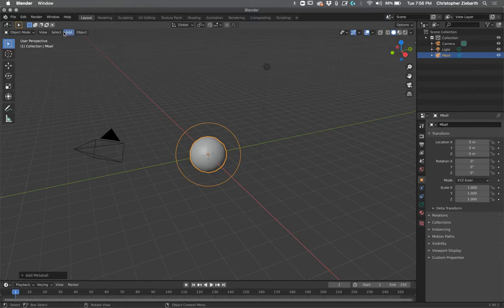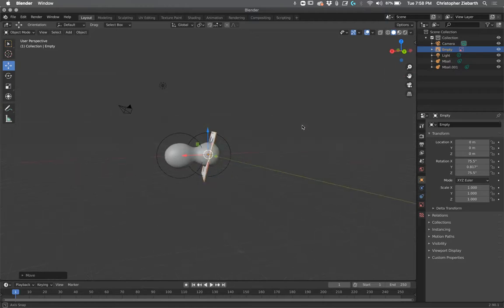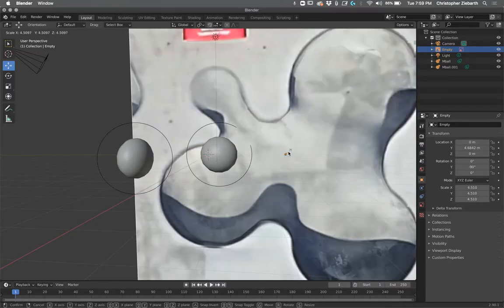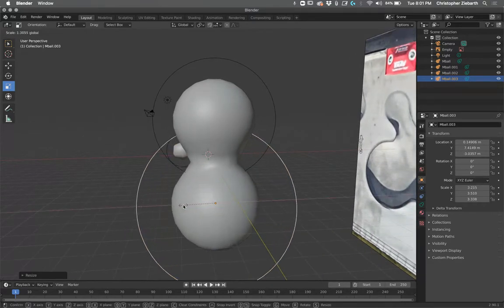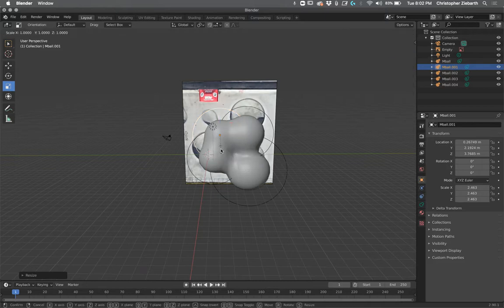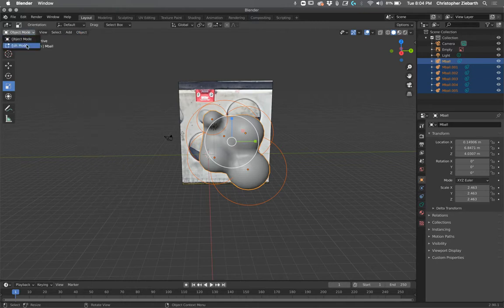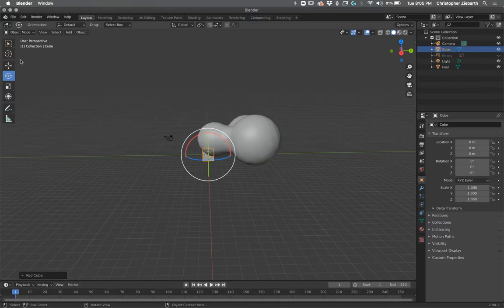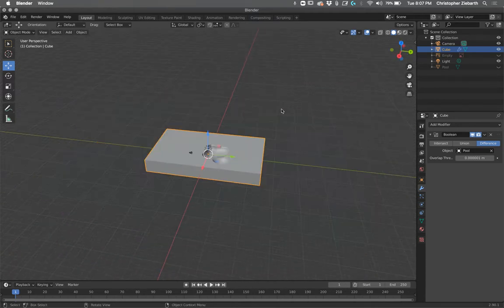Making a Skate Pool with Metaballs, Booleans & Blender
This is with Blender 2.90.1